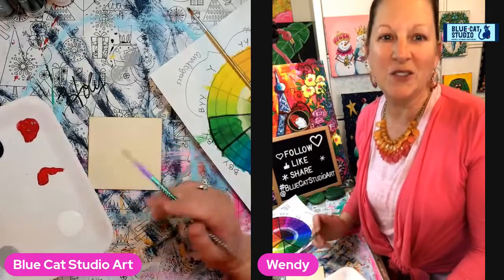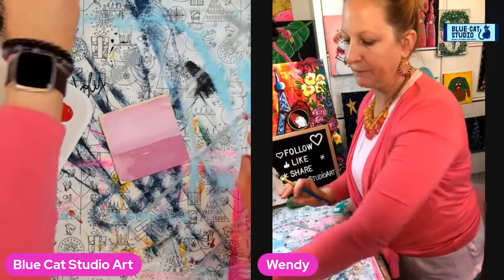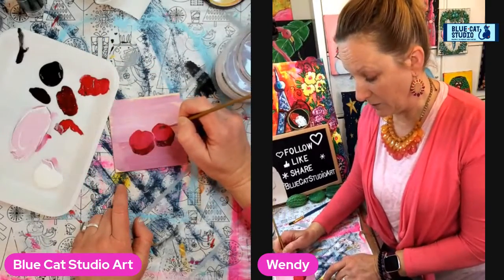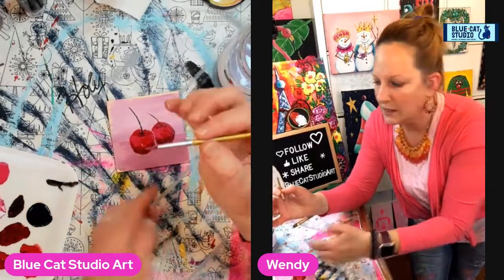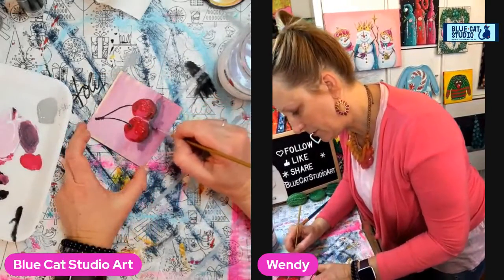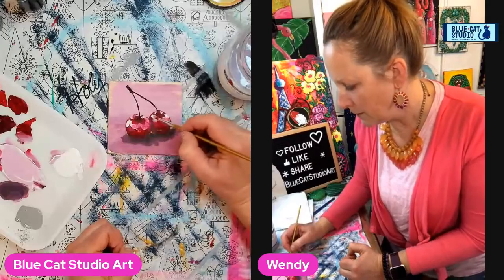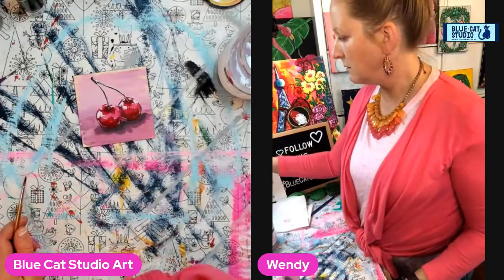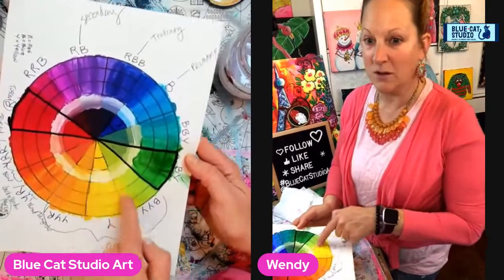Tech(nique) Tuesday: Monochromatic Color Scheme